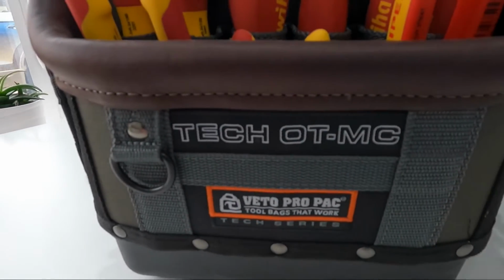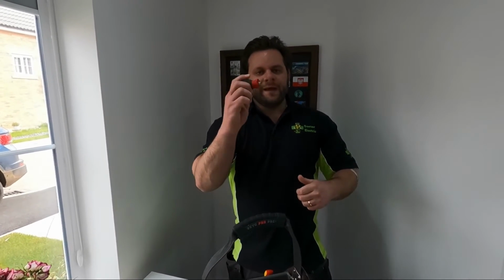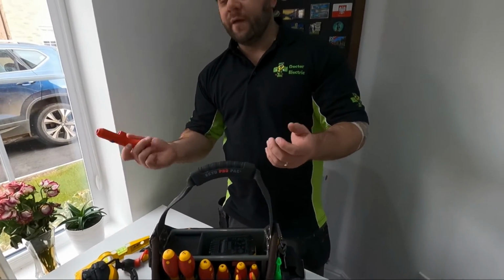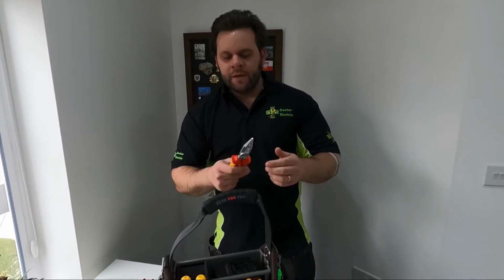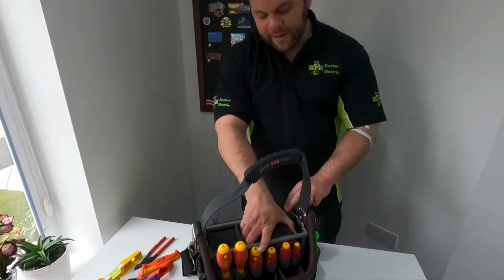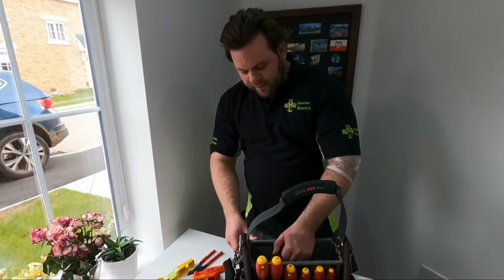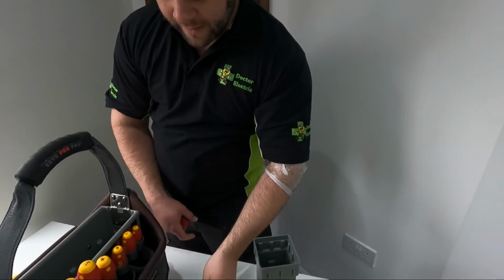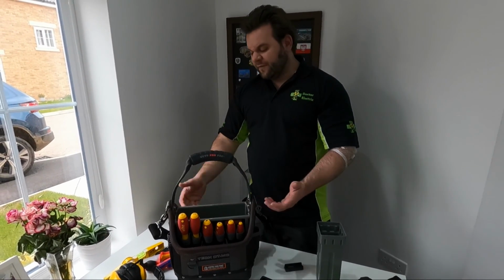Apprentices Toolbox Tour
After a question from a YouTube prescriber we decided to take a look in Adams Toolbox to show what he carries on a day to day basis.

Veto Propac

Screwfix ear defenders

Stabila spirit level

Wiha stubby

Knipex electricians knife

Wiha adjustable grips

Knipex Ergostrip

Wiha set
 Long nose pliers
 side cutters
 pliers

Knipex 6 in 1?

Wiha screwdriver set

Dewalt XR impact driver

CK Armourslice

Marxsman

Old Stanley knife silver

black Sharpie

Fluke Voltstick

Luceco rechargeable head torch

Stabila pocket pro mini level

Erbauer step cone cutter

CK 3.5 & 4mm re-threading tool